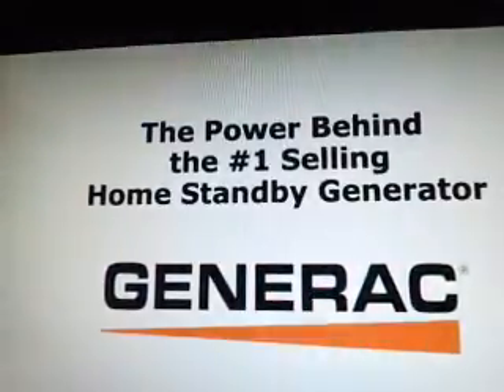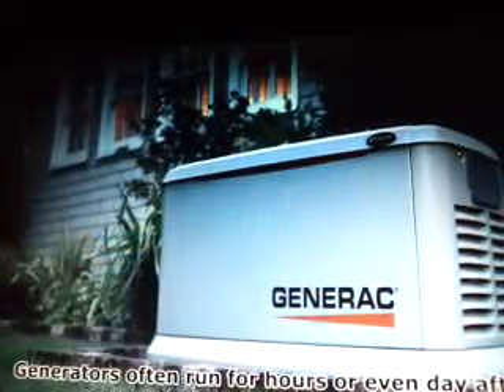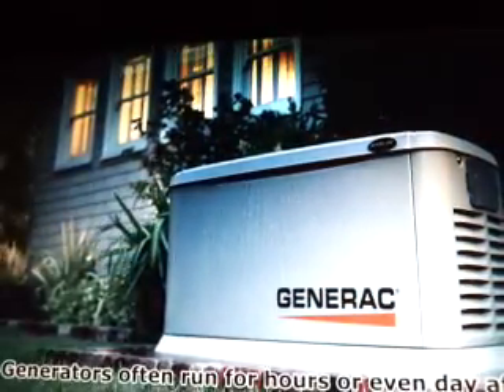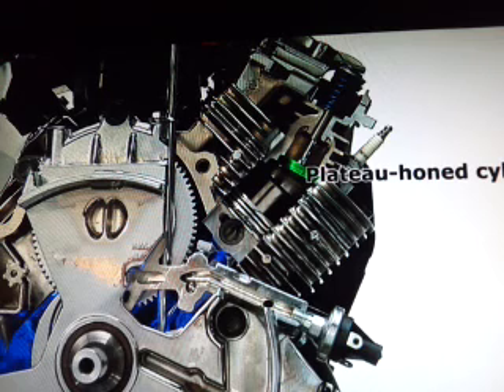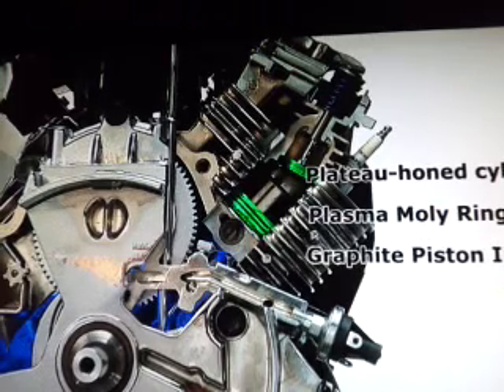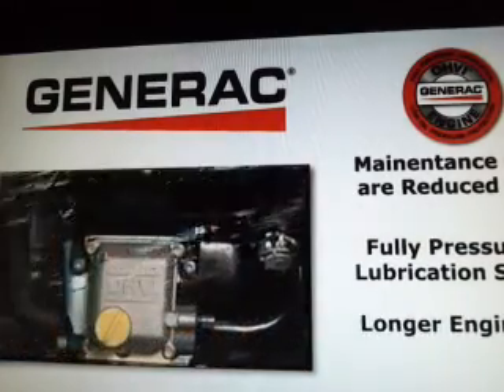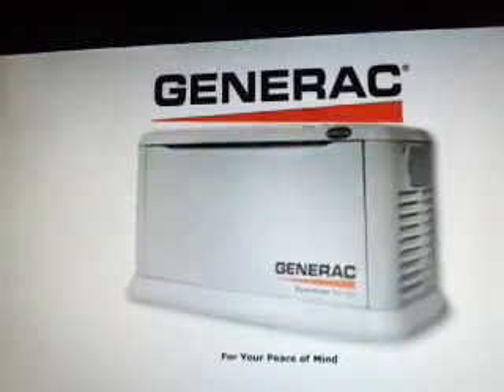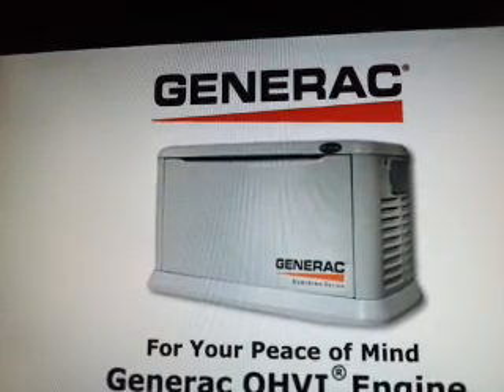Generac service and Maintenance Manakin Sabot / Goochland, Virginia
The message: plan ahead - project your needs and don't shortcut your solution
We Wire/Supply & Install Emergency whole house automatic standby backup generators,They provide Goochland VA homeowners with the peace of mind of never feeling powerless

When you are ready to work with a professionally organized and managed company since 1985, contact Joseph @

Generac, GenReady & Guardian are Registered Trademarks of
Generac Power Systems, Inc.

WestEndGenerator.com
CentralVirginiaGenerator.com
ShortPumpGenerator.com
GoochlandGenerator.com

are Registered Trademarks of
J S Schiess Electrical Power Systems
& and it's associated web
entities are owned and operated by: Joseph S. Schiess Master Electrician

2410 Granite Ridge Rd.  Suite 3, Rockville, VA 23146

on site service covering a 50 mile radius of Richmond, Virginia.

23027 Cartersville, VA
23039 Crozier, VA
23063 Goochland, VA
23065 Gum Spring, VA
23102 Maidens, VA
23103 Manakin Sabot, VA
23129 Oilville, VA
23139 Powhatan, VA
23146 Rockville, VA
23153 Sandy Hook, VA
23067 Hadensville, VA
23101 Macon, VA